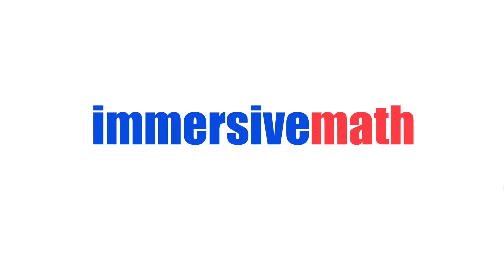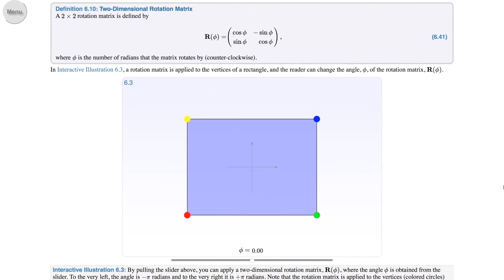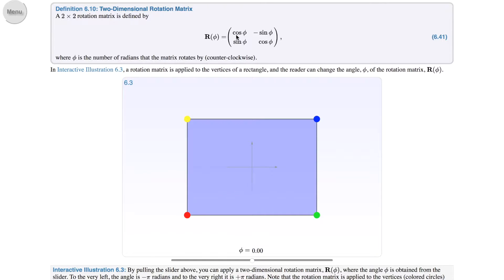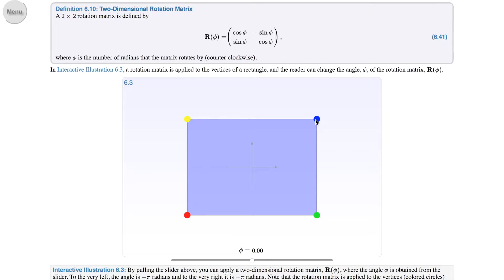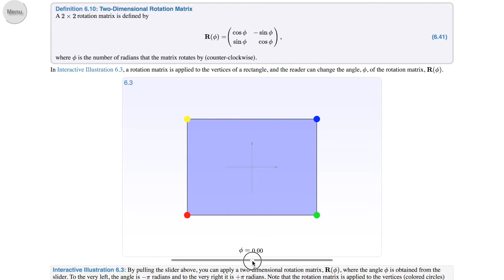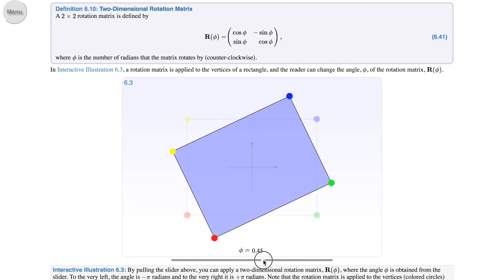Rotation Matrix in 2D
This clip gives describes a rotation matrix in 2D. The clip is from the book "Immersive Linear Algebra" available